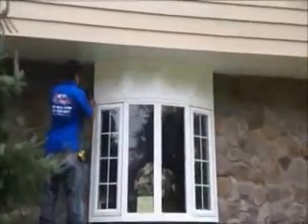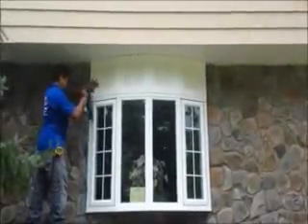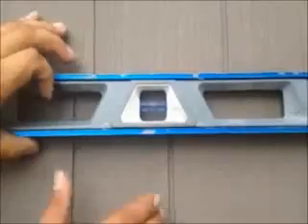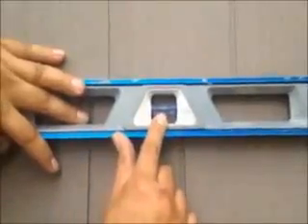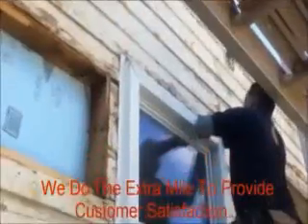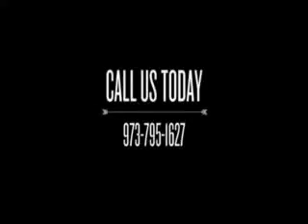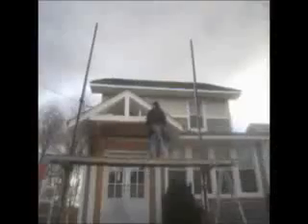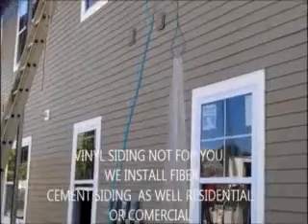Great Deal For power windows and siding reviews,Maywood NJ,Midland Park NJ,Montvale NJ